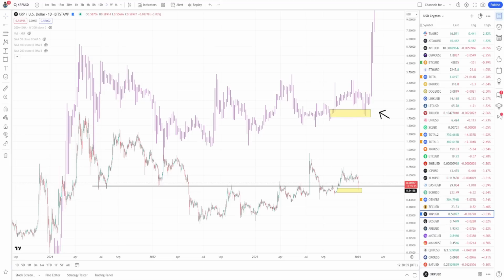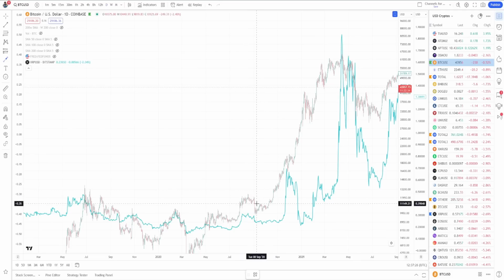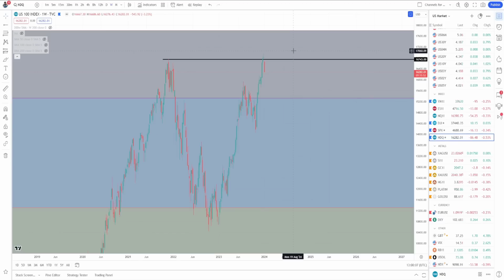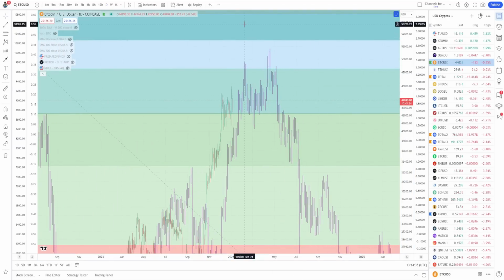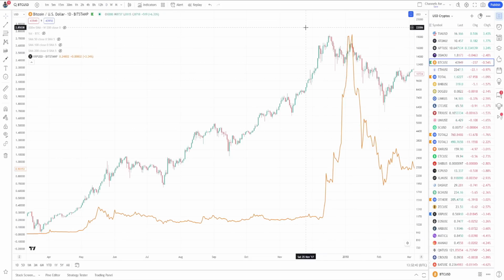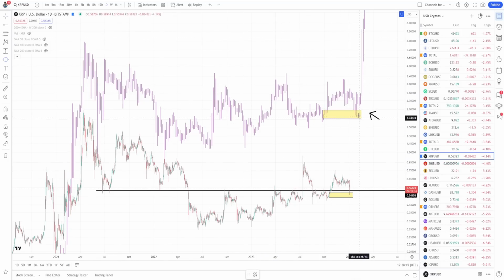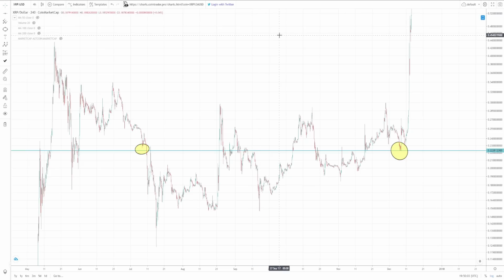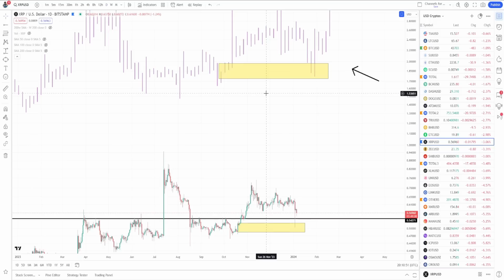Perfect Formula for XRP Price Chart to Shine, Conditions in Bitcoin, Stock Market and Altcoin Market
Hi, I am the Blockchain Backer, bringing you the latest cryptocurrency news and analysis. The content of my channel primarily focuses on crypto news, motivation, and chart analysis on the XRP chart, Bitcoin chart, various Altcoin charts, and market cap charts.